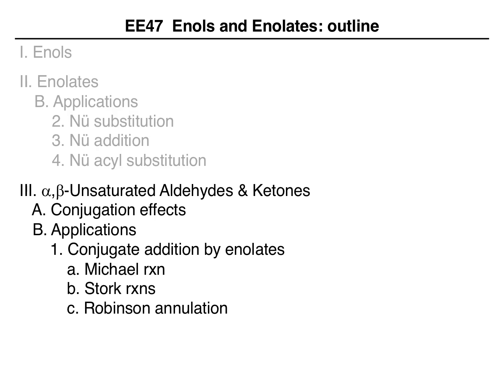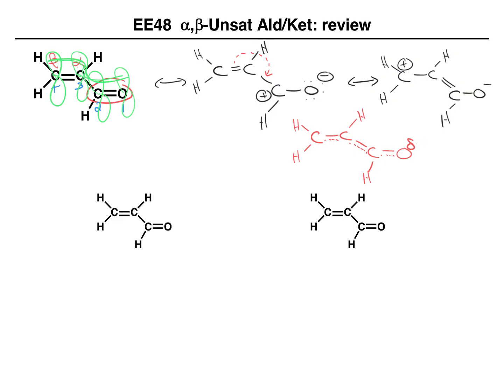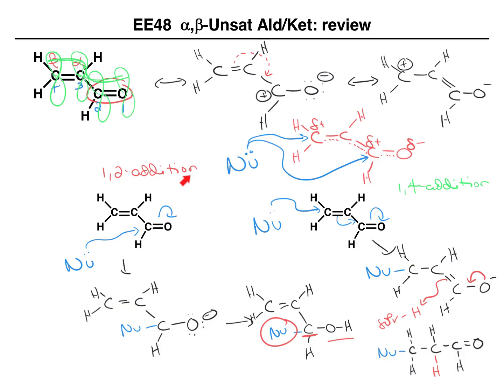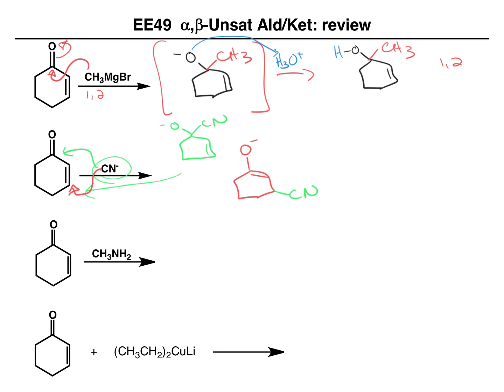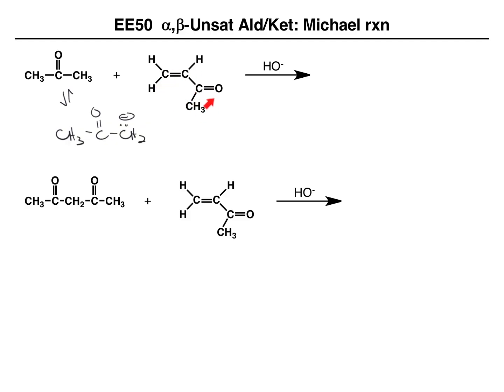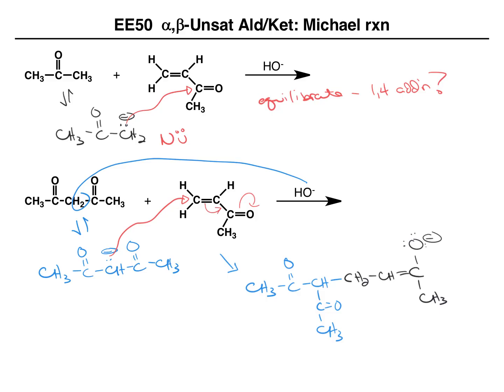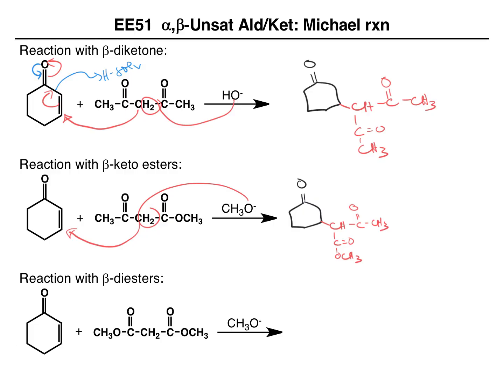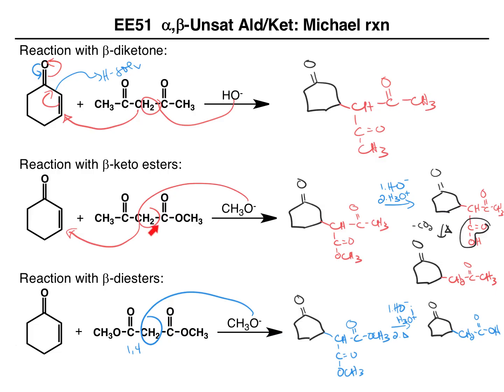EnolEnolates-MichaelRxn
Enolates - conjugate addition = Michael Reaction
This video was prepared for Dr. Burke's Organic II course at SMC. If you are taking a different course, keep in mind that other instructors will emphasize different content and details, so check with your instructor about additional details for which you are responsible.